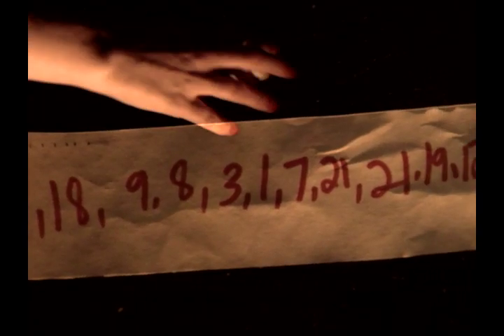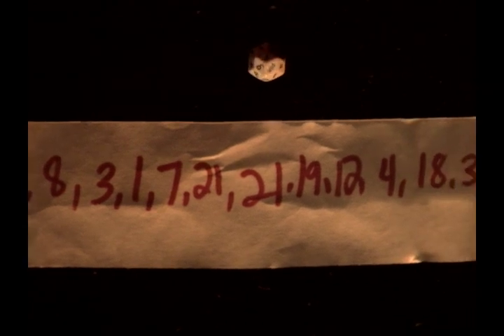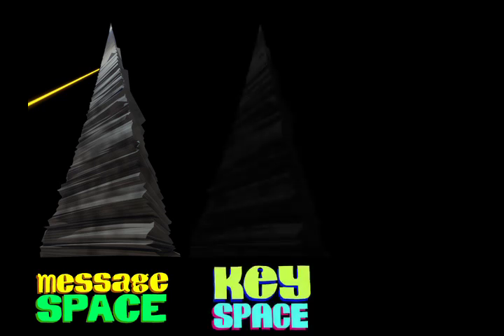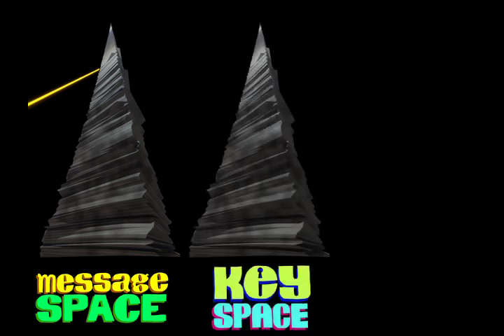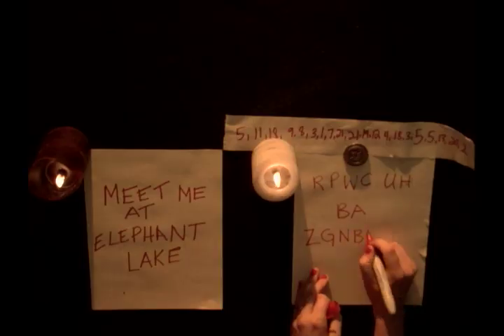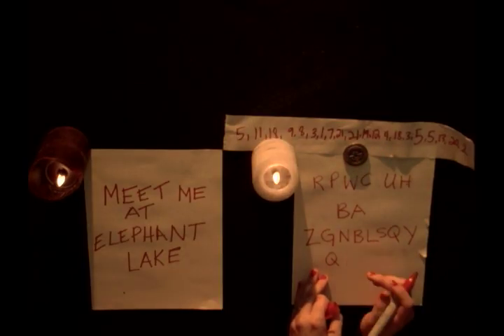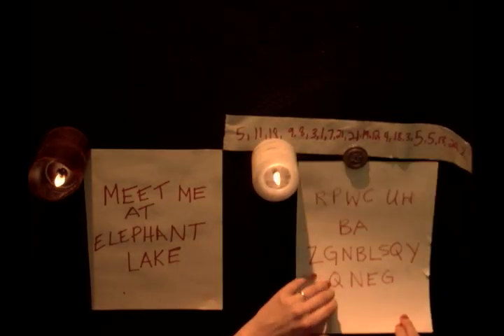Gambling with Secrets: Part 6/8 (Perfect Secrecy & Pseudorandomness)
This chapter introduces why random shifts result in perfect secrecy. We explore hardware random number generators vs. pseudorandom number generators which expand a short random seed into a long sequences of "random looking" numbers. If used in cryptography, can offer "practical security" which is based on the secrecy of the random seed only. Alice and Bob can safely assume that the "enemy knows the system" (one-time pad + pseudorandom generator), and focus on assuring their seed is shared in secret & generated randomly.

If you are still wondering: how exactly would Eve break a ciphertext encrypted with a pseudorandom list of shifts? Remember: the pseudorandom generator can only produce a tiny (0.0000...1%) fraction of all possible shift sequences. Eve could program a computer to generate all possible sequences (starting from seed 0, 1, 2, 3. ) and reverse all of these shifts. When the computer hits a seed which decrypts the ciphertext into an "English looking" sentence, she can be 99.999% sure it is the message. All of the other seeds will decrypt into unreadable (jumbled looking) messages.